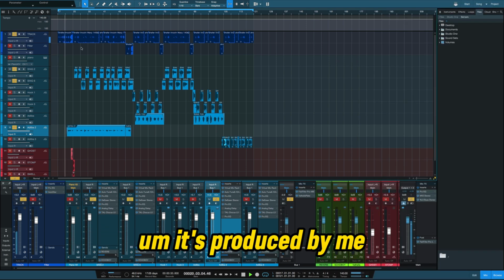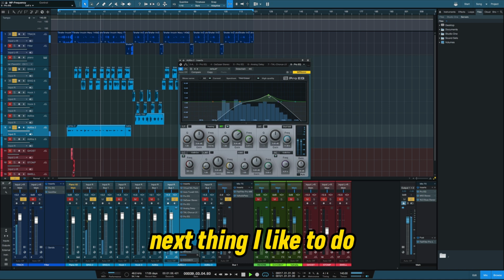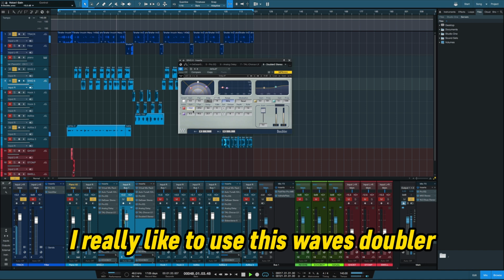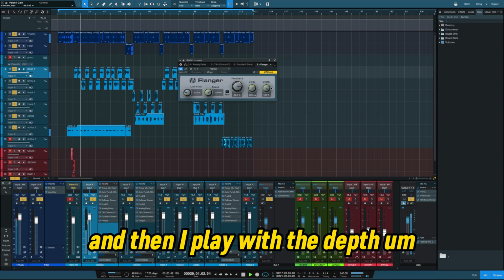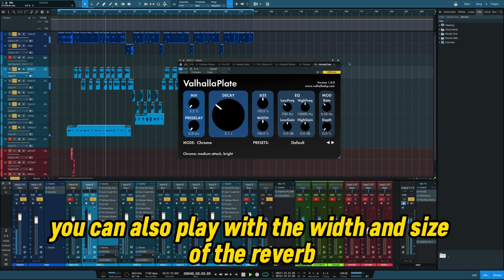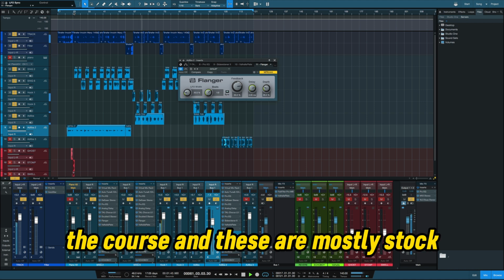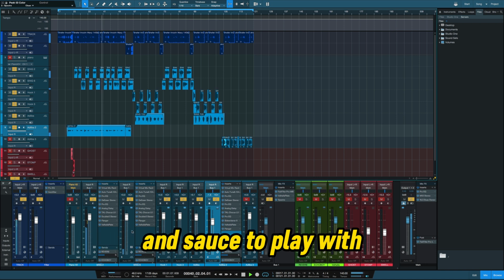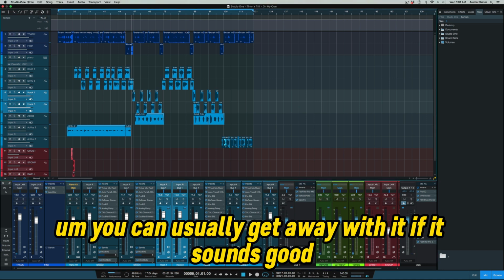Mixing Adlibs 101 (Vocal Sauce Alert)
There are millions of ways to mix adlibs, in this video I go over some techniques to really bring your adlibs to life in a mix! I show some of my most used plugins and helpful tips from a full time music producer/engineer.